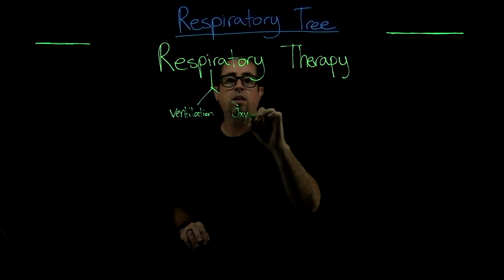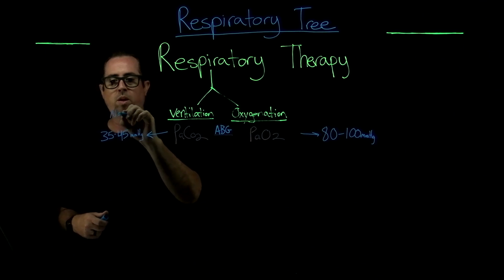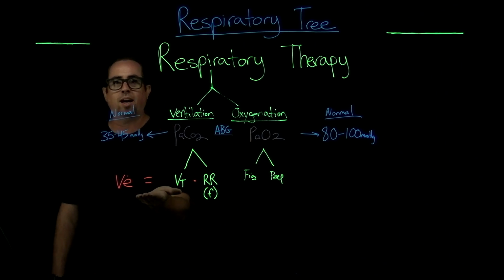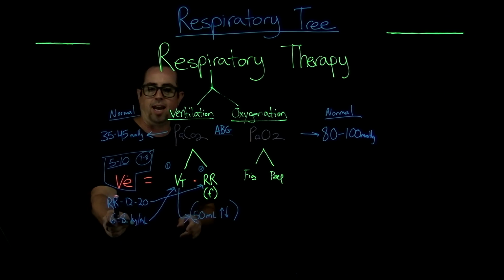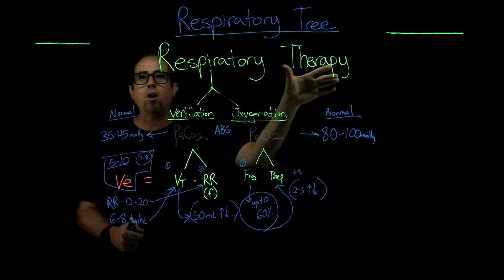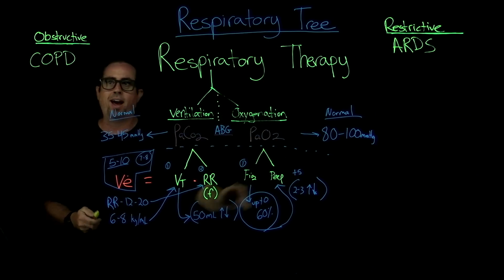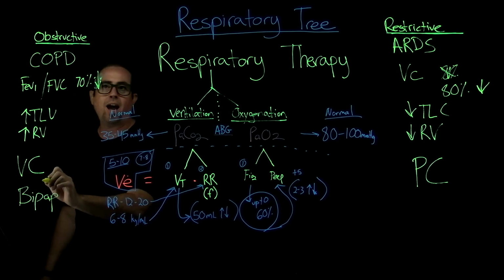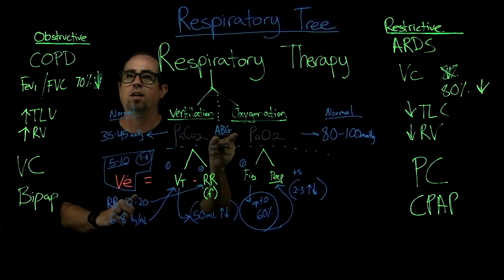Respiratory Tree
All videos are intended for Respiratory Therapy, classroom, clinical. board prep, etc.